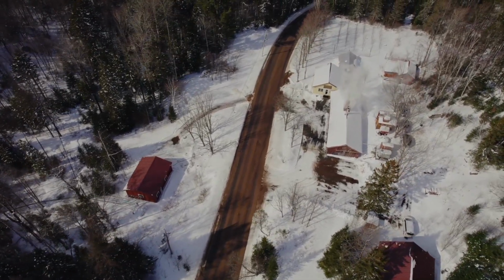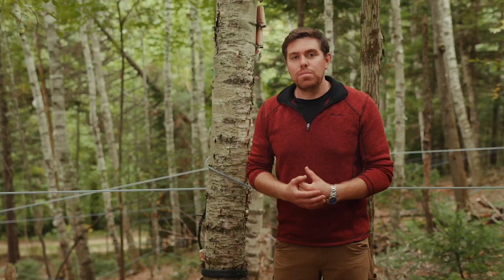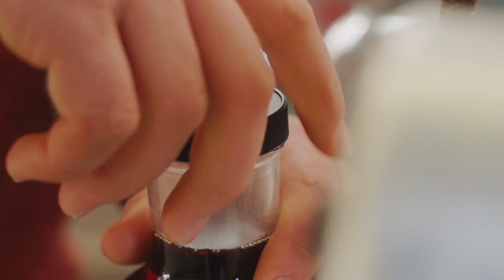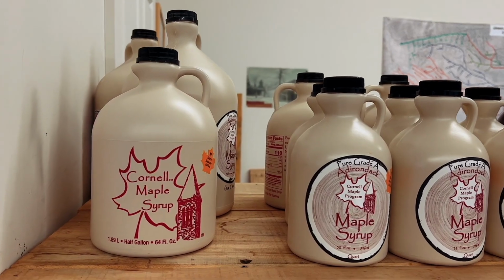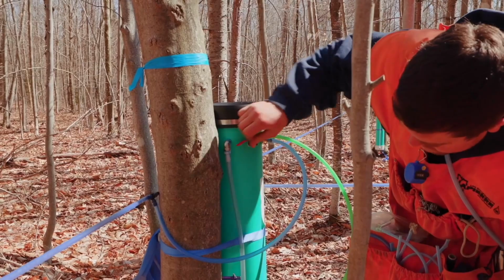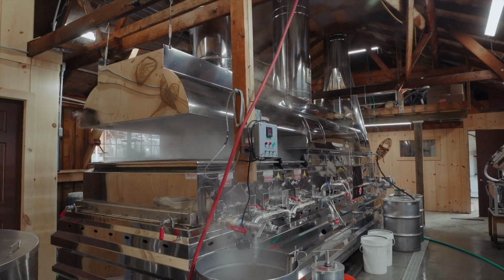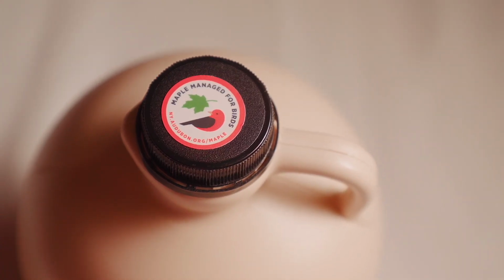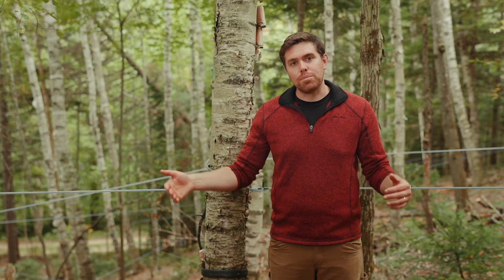Video 8: Syrup from other tree species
An overview of birch and beech syrup made at the Uihlein Maple Research Forest.
Video 8 of the Uihlein Forest Self-Guided Maple Tour.

Videos were produced through a grant from the North Elba Local Enhancement and Advancement Fund (LEAF).

Videos produced by Jordan Craig Media.